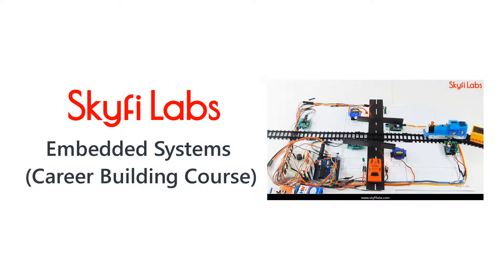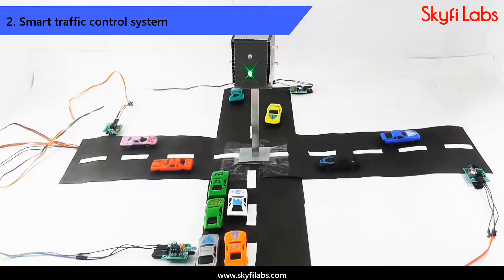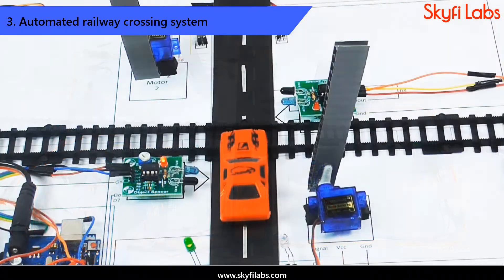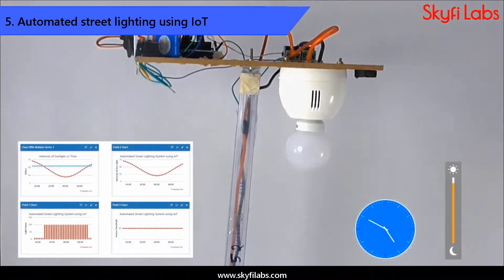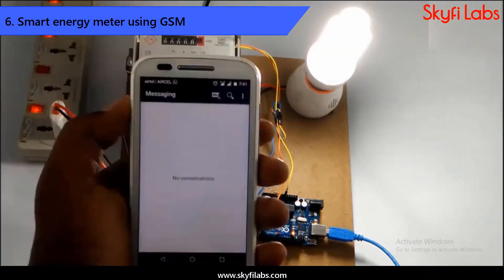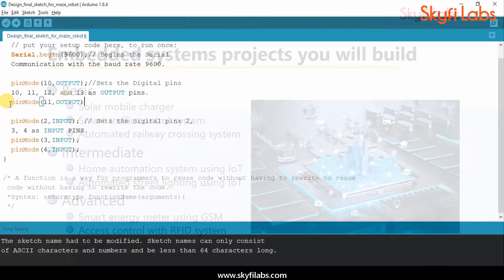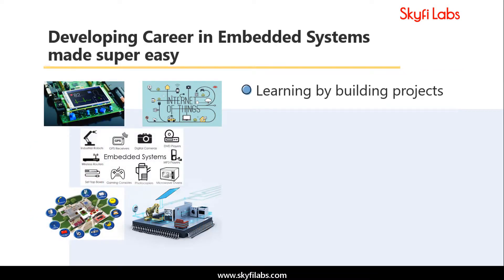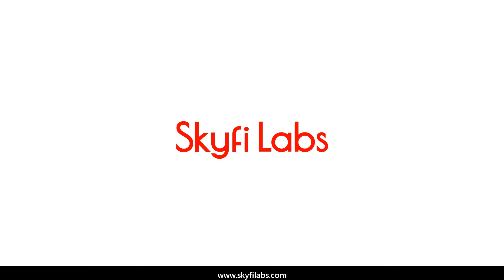Embedded Systems (Career Building Course) from Skyfi Labs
The course involves you to build multiple Embedded Systems projects and helps you develop a good understanding of Embedded Systems practically.
You will develop the following projects:

1. Solar Mobile Charger
2. Smart Traffic Control System
3. Automated Railway Crossing System
4. Home Automation System using IoT
5. Automated Street Lighting using IoT
6. Smart Energy Meter using GSM
7. Access Control with RFID System